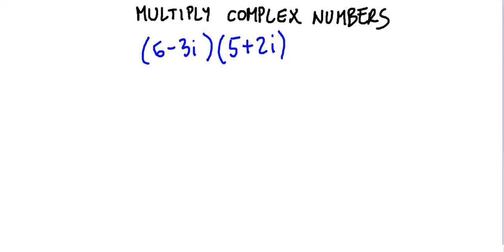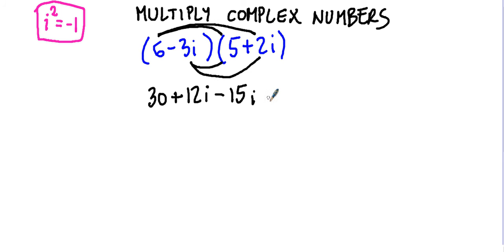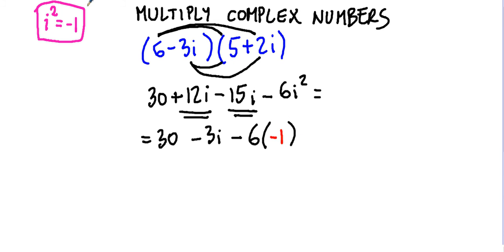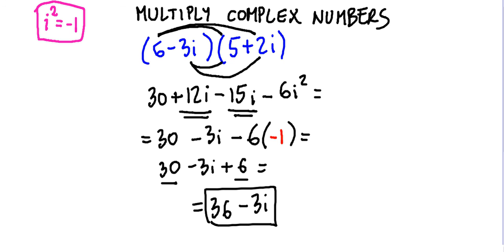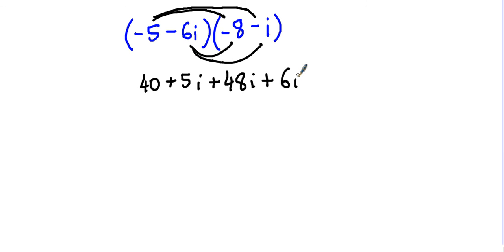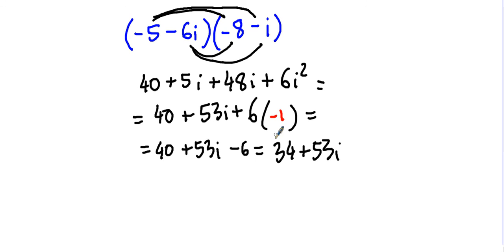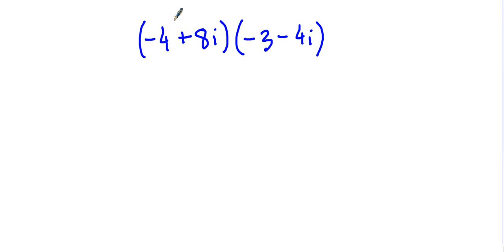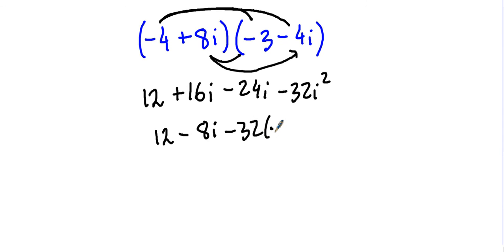Multiply complex numbers